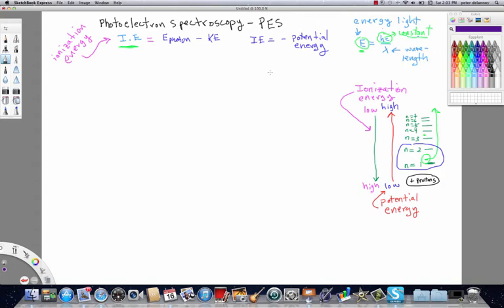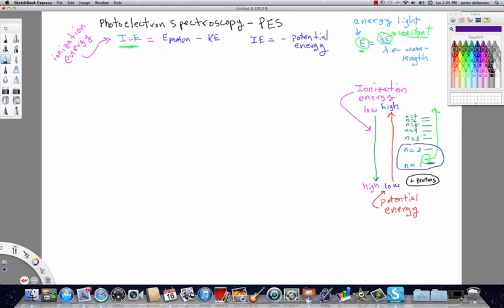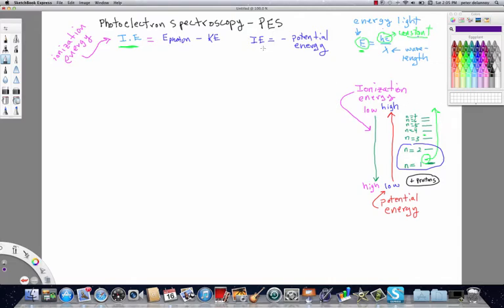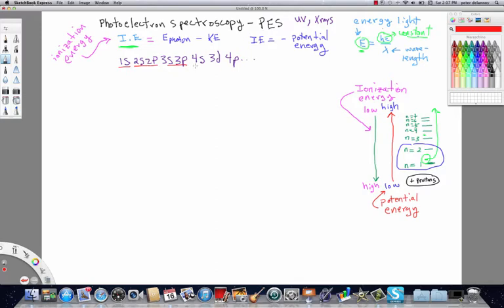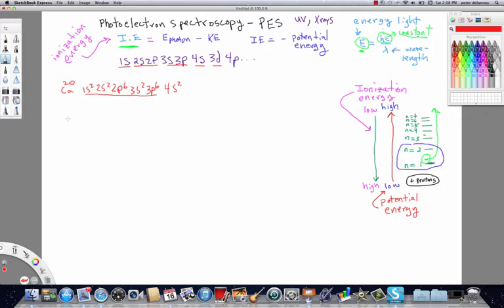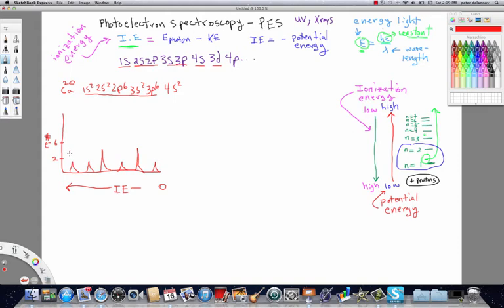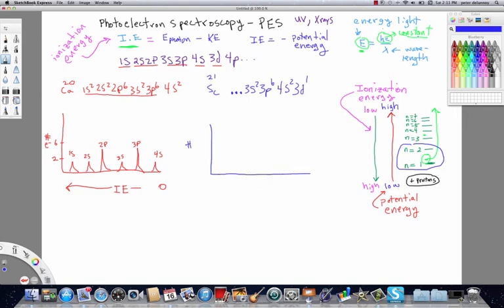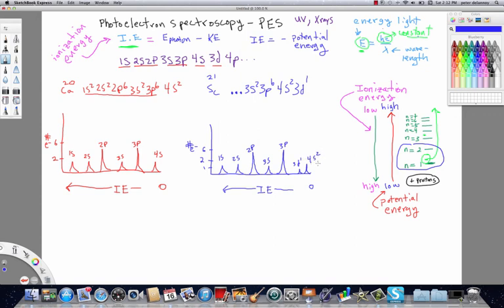ChemDoctor: Photoelectron spectroscopy part two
PES is explained and period 4 scans are analyzed. for more videos.